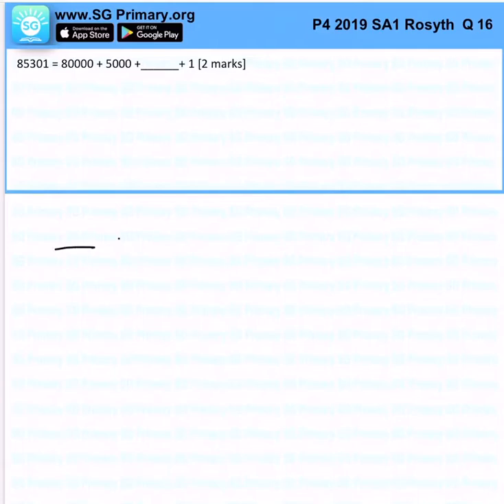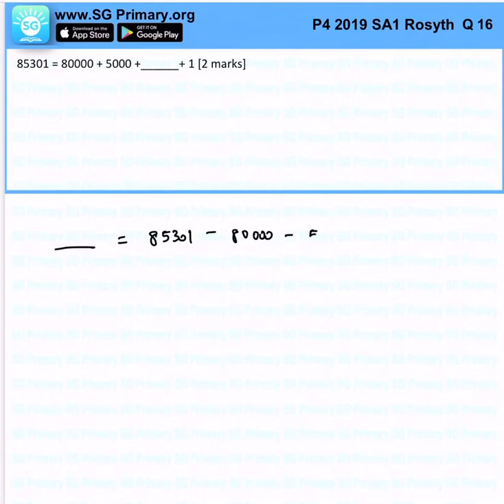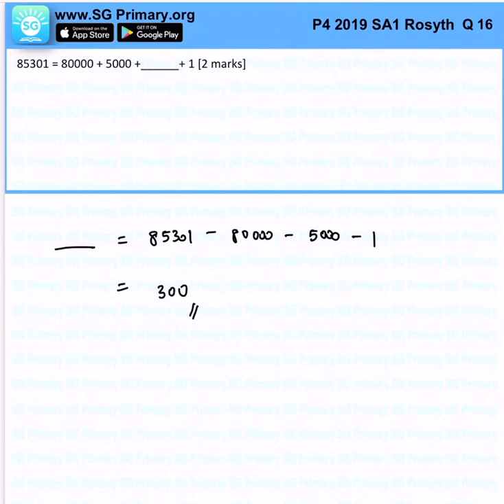Primary 4 Math 2019 Rosyth SA1 Q16